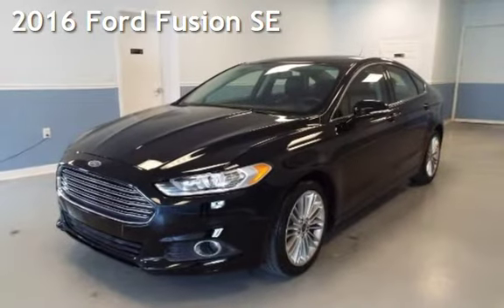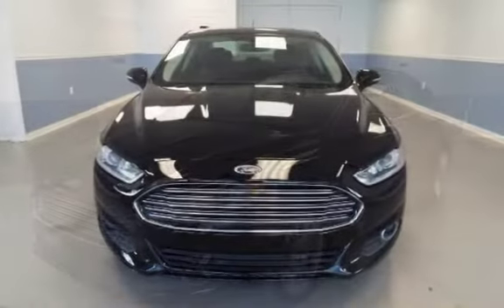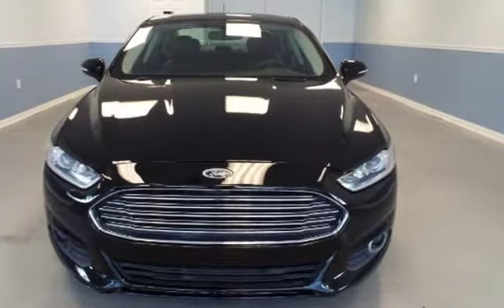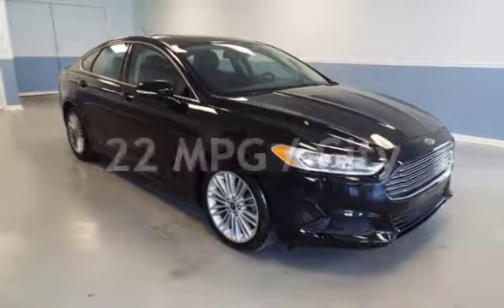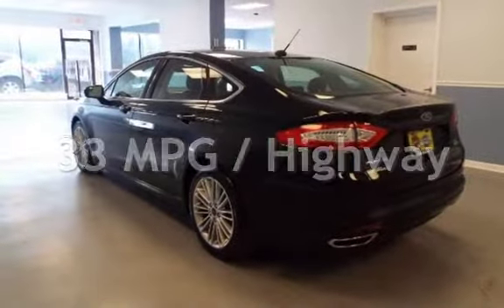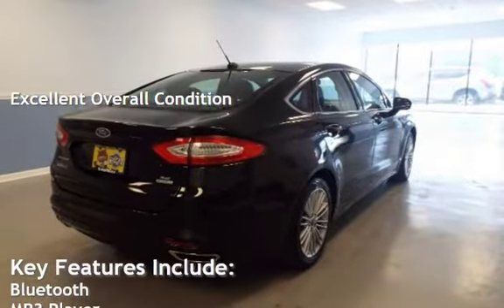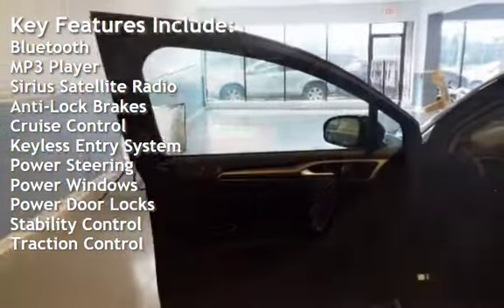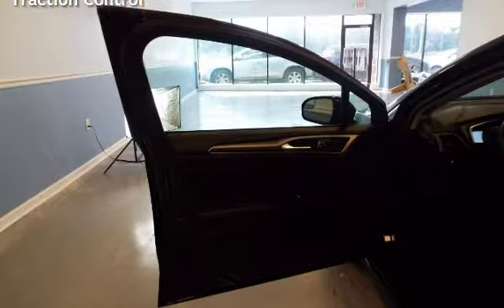2016 Ford Fusion SE for sale in Dover, DE